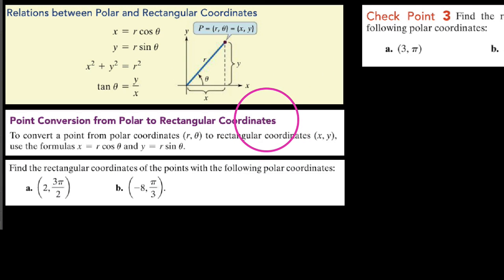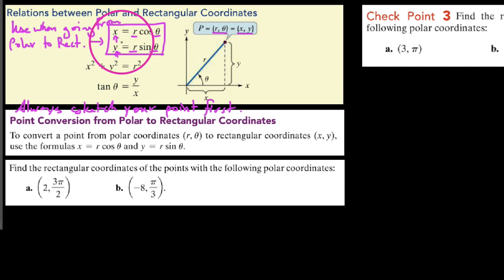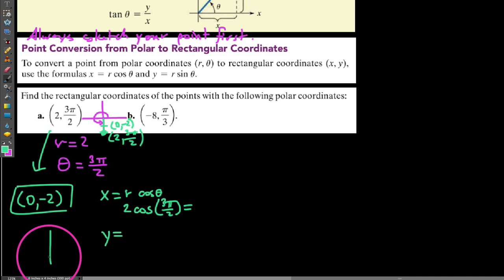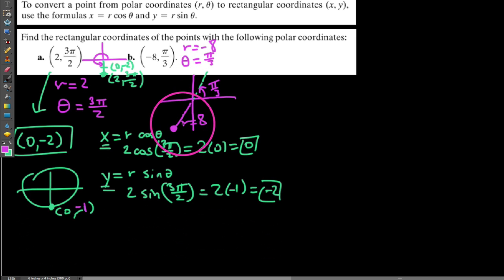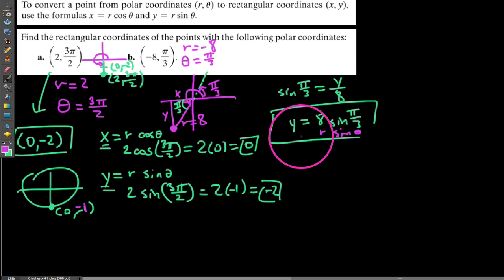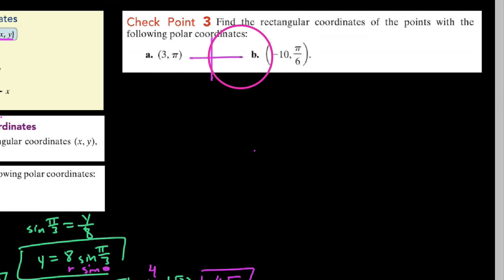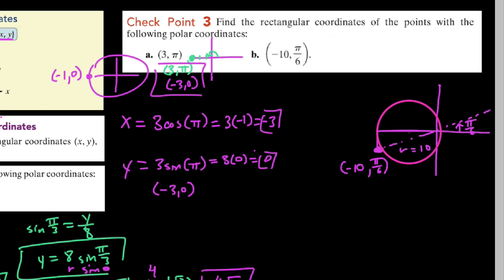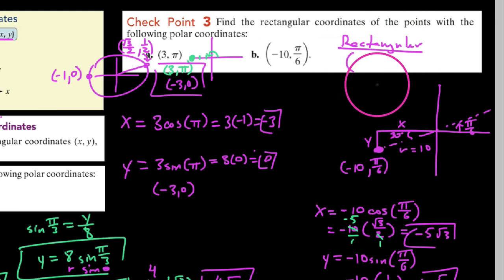Alg3 , 7.3.4 , Converting points from polar form to rectangular form